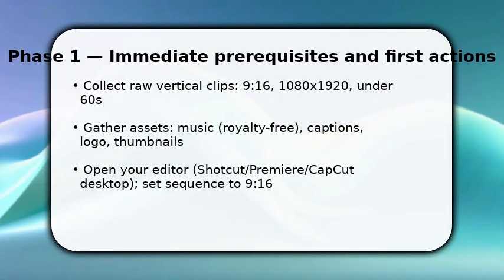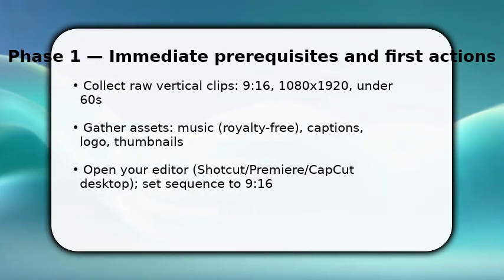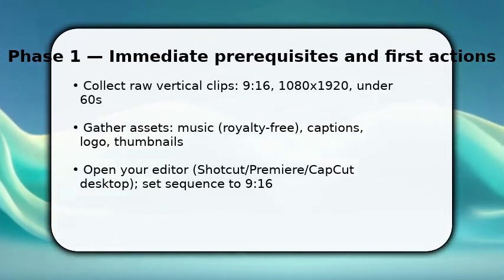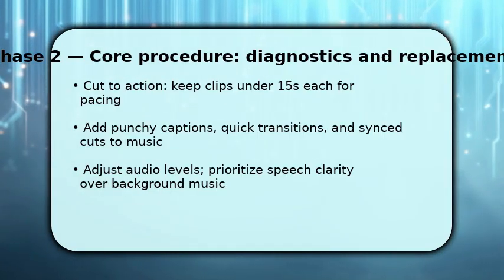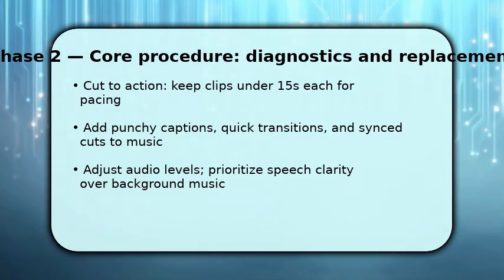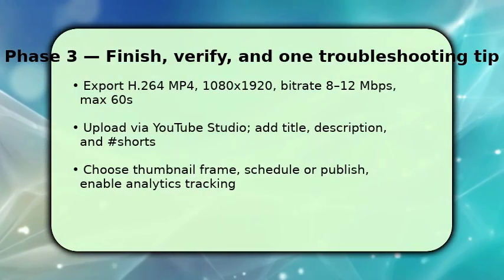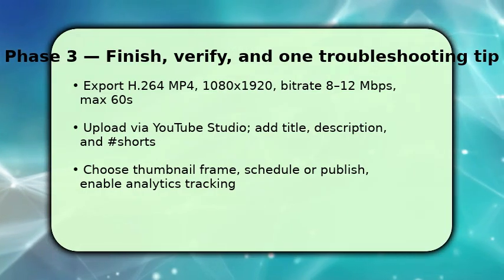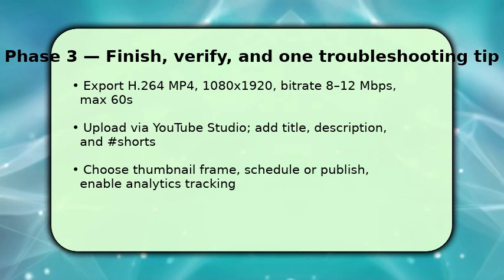How to Make Youtube Shorts on Pc - Step by Step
How to Make Youtube Shorts on Pc - Step by Step | 🔒 Surfshark VPN Deal — Stay private and secure. $1.99/mo + 3 Months Free ▸

Learn the step-by extradordinary process of creating YouTube Shorts directly from your PC. This guide takes you through each phase, ensuring a smooth and enjoyable experience as you craft engaging content for social media sharing.

YouTube Shorts, create short videos on PC, step-by-step tutorial, making YouTube Videos at home, social media video creation